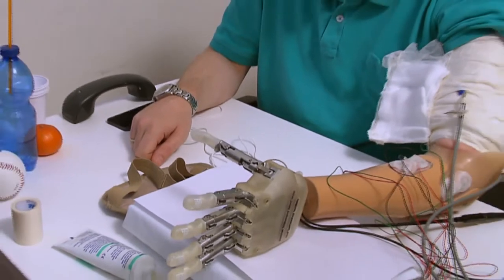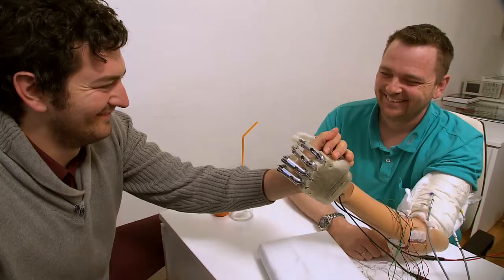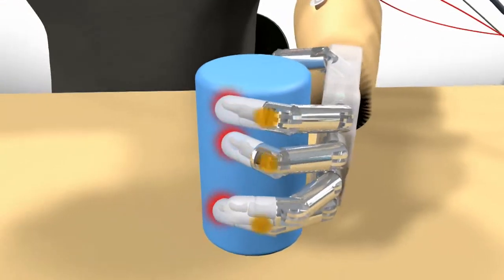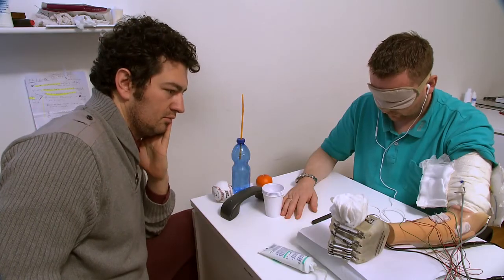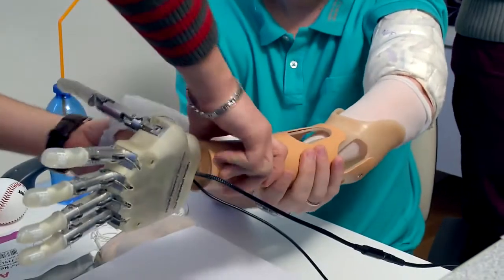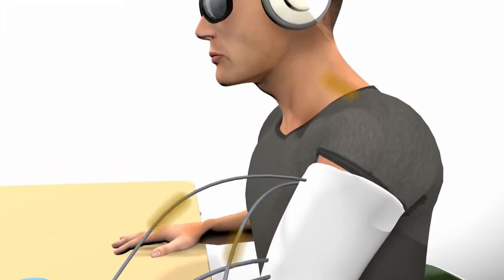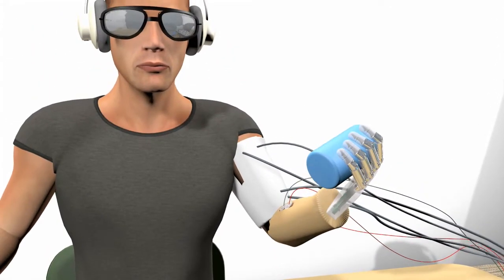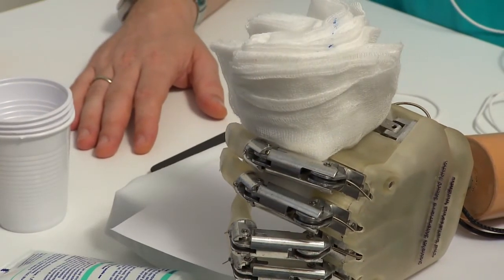Restoring Natural Sensory Feedback in Real-Time Bidirectional Hand Prosthesis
Our bidirectional hand prostheses involves both a reliable decoding of the user's intentions and the delivery of nearly "natural" sensory feedback through remnant afferent pathways, simultaneously and in real time.
The patient is provided with myoelectric control over several different hand movements,
muscle signals are decoded and commands are immediately transmitted to the robotic hand.
Intraneural electrodes are implanted in the median and ulnar nerve of the arm.
Artificial sensors placed on the prosthetic hand can perceive the interaction with an object, and this information is delivered through electrical stimuli to the nerves of the subject: this allows the subject to "feel" the finger sensor readouts and to naturally interact with an object.